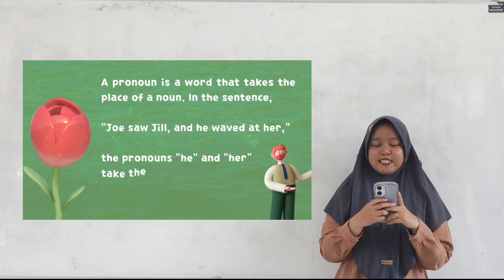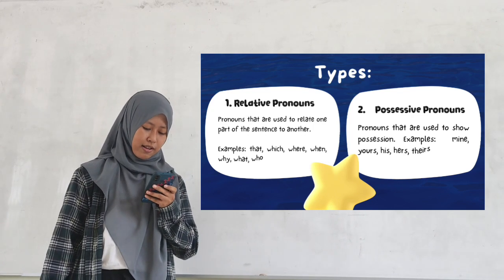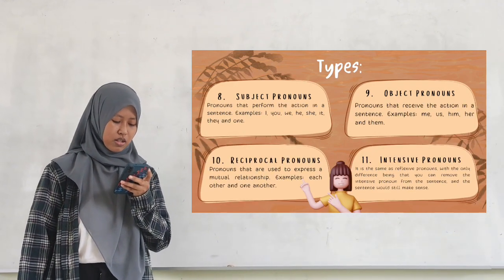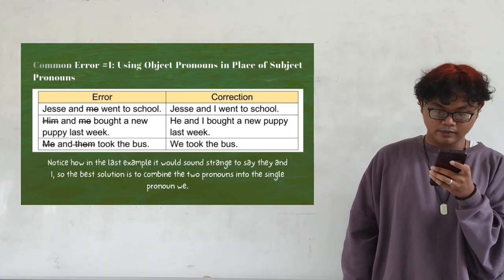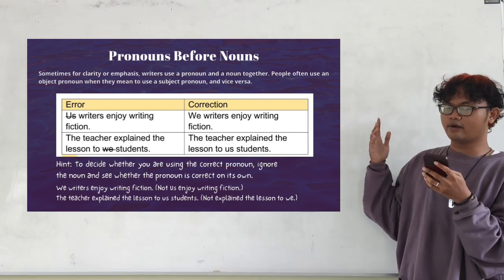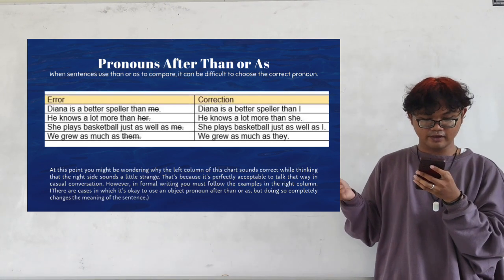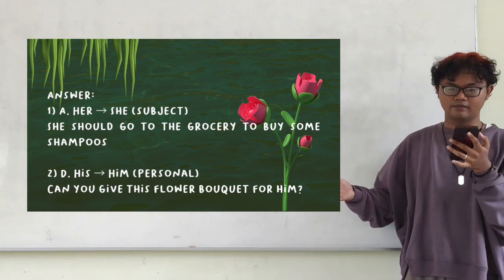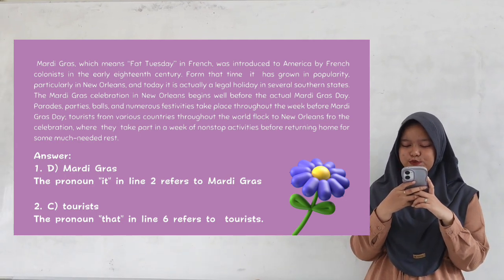Advanced Grammar Group 2: PRONOUN